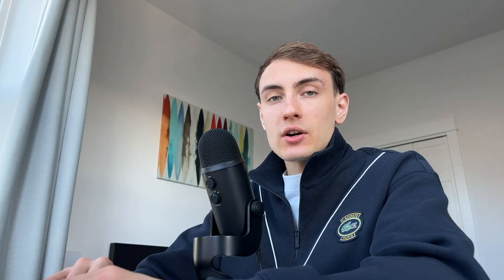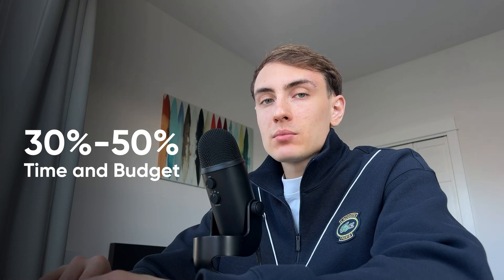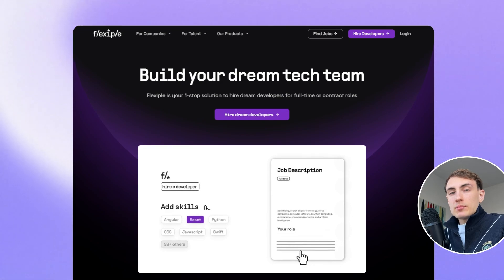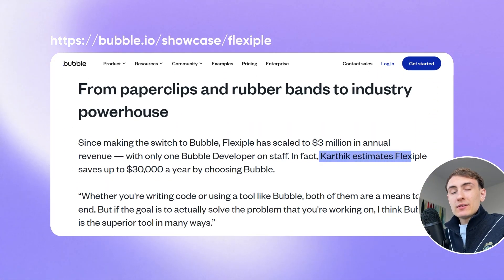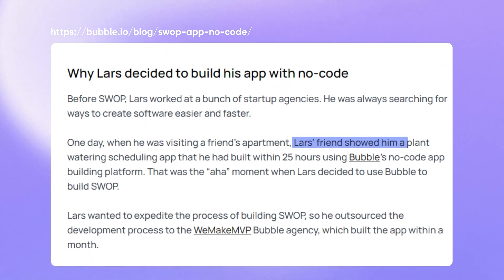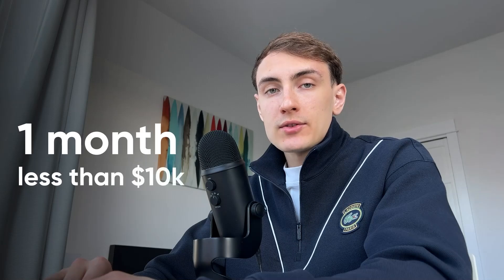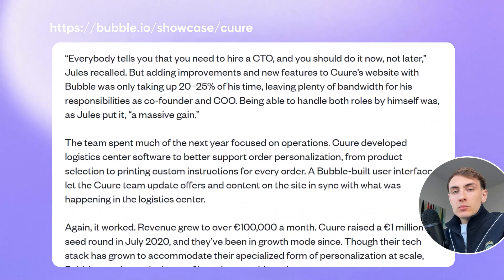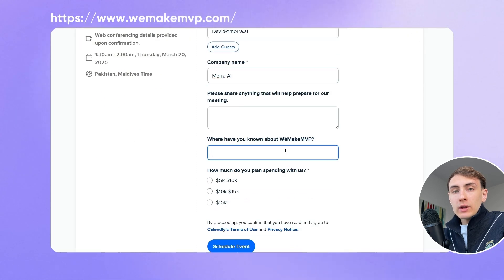3 Successful Marketplaces Built on Bubble.io | No-Code Marketplace 2025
In this video, we’ll break down whether Bubble.io is a good fit for building marketplace applications. We'll cover real-life examples of successful marketplaces built with Bubble - including Flexiple, SWOP, and Cuure. We’ll also dive into the key benefits of using Bubble for marketplace development, from faster timelines and lower costs to the flexibility of building multi-sided platforms like Airbnb, DoorDash, or Upwork without writing a single line of code. You’ll get a clear picture of the pitfalls, limitations, timeframes, and budgets involved in no-code marketplace builds. If you're ready to ditch traditional dev complexity and launch the next big platform, this video is for you. Build smarter, faster, and without code with Bubble.io.

Learn more about Bubble.io and decide whether it is a better fit for your marketplace project than Sharetribe,  My Marketplace Builder, Softr, CS-Cart.

00:00 - 00:46 - Introduction
00:47 - 01:09 - What is the marketplace?
01:10 - 02:25 - Why Bubble is a great choice for building marketplaces
02:26 - 03:42 - Marketplace example 1: Flexiple
03:43 - 05:24 - Marketplace example 2: SWOP
05:25 - 07:04 - Marketplace example 3: Cuure
07:05 - 07:19 - Outro

🤝🏻 Connect with Volo on Linkedin if you want to talk more about using Bubble.io for no-code marketplace app development

Volo Humnytskiy is the founder and CEO of WeMakeMVP which is a no-code, low-code and AI tech consultancy. We help businesses and start-ups launch and scale software with exceptional ROI.